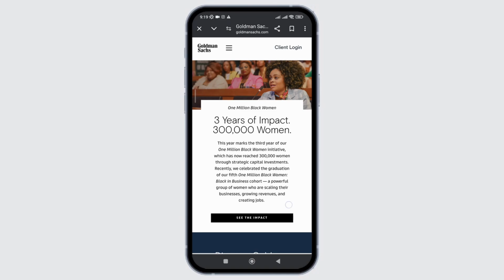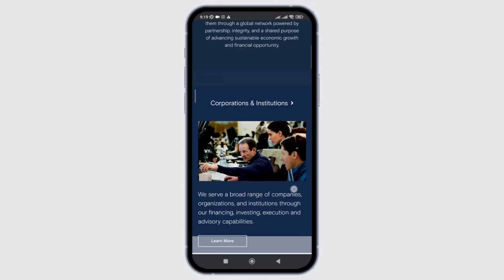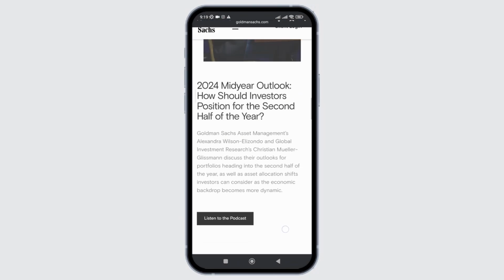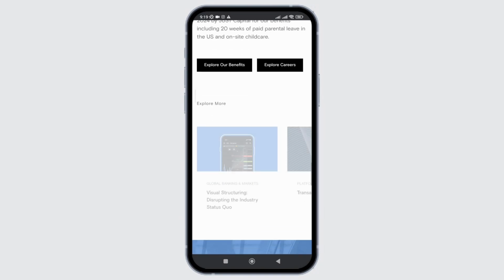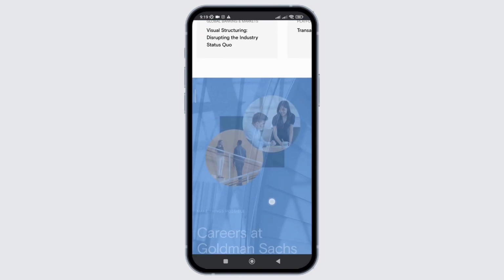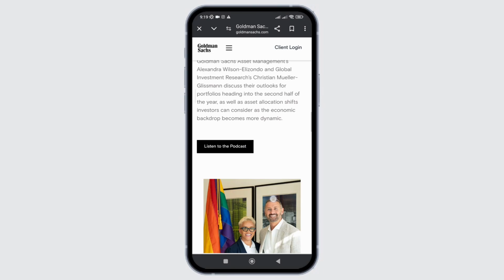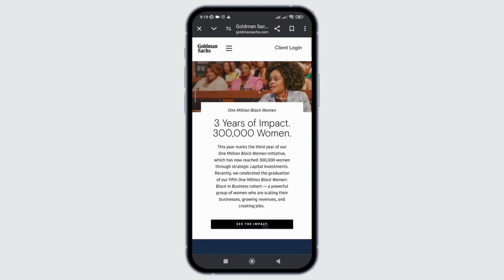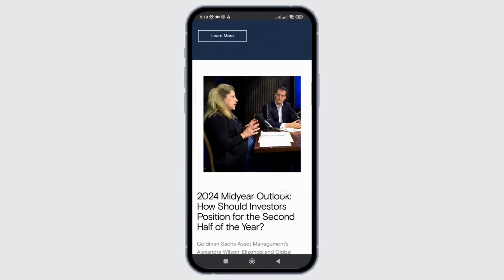How to Fix Goldman Sachs App not Working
Are you facing issues with the Goldman Sachs app not working in 2024? This easy guide provides step-by-step instructions on how to troubleshoot and fix common problems with the Goldman Sachs mobile app. Follow these straightforward steps to ensure smooth functionality and access to your financial services.

In this tutorial:
0:00 - Introduction
0:15 - How to Fix Goldman Sachs App Not Working in 2024 (EASY)

Learn how to effortlessly resolve issues with the Goldman Sachs app not working in 2024 with this simple guide. This video covers troubleshooting steps that can help restore app functionality and improve your banking experience.

Ensure seamless access to your Goldman Sachs account by following this guide to fix the app issues!